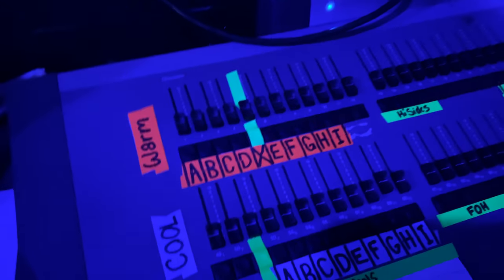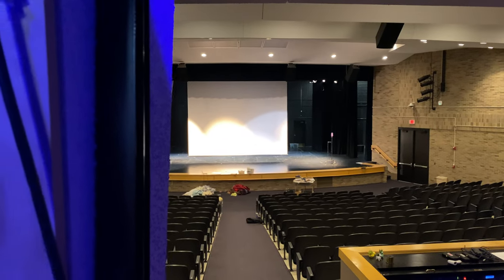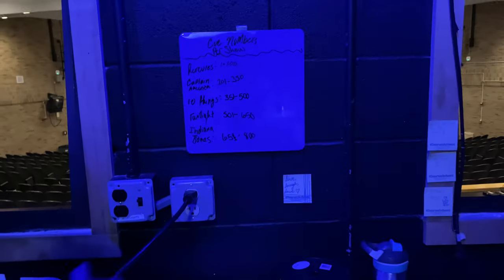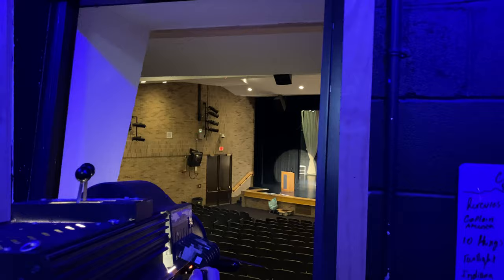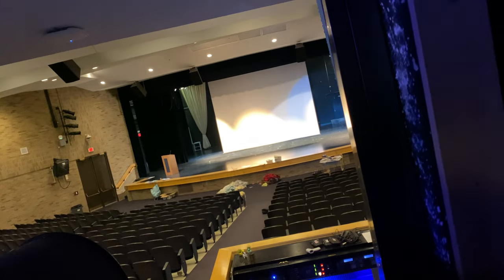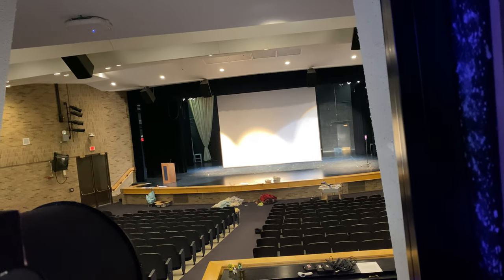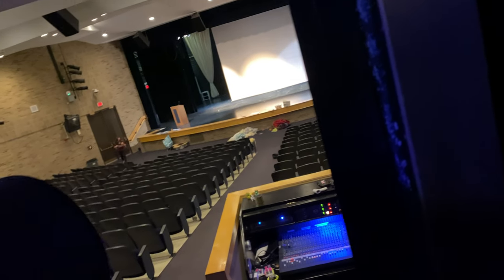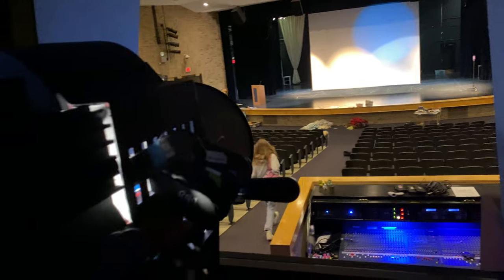The light booth in my theatre class